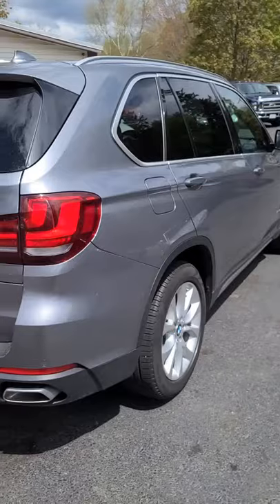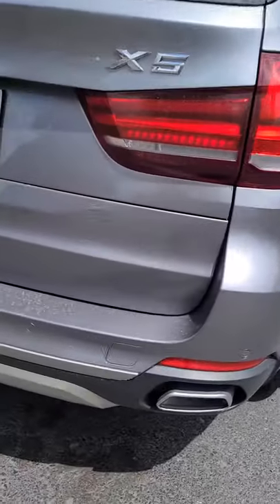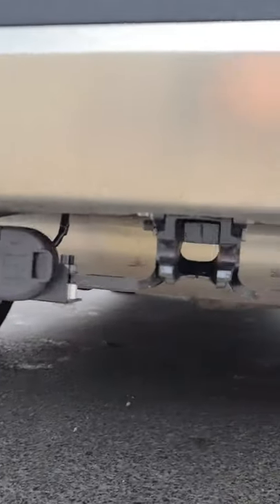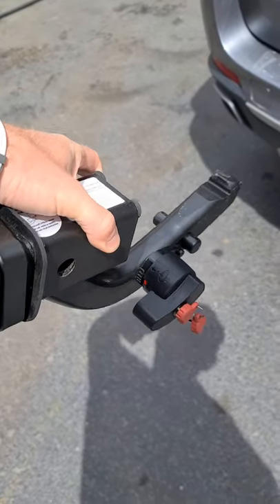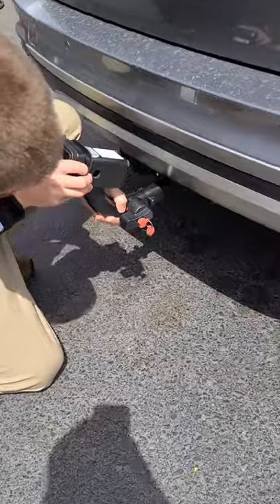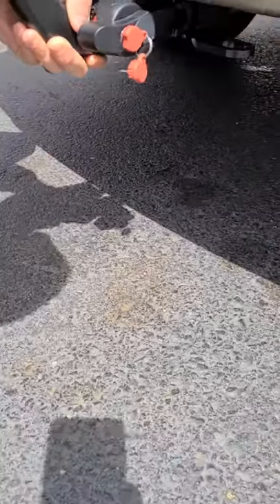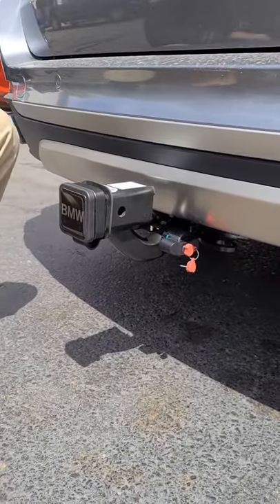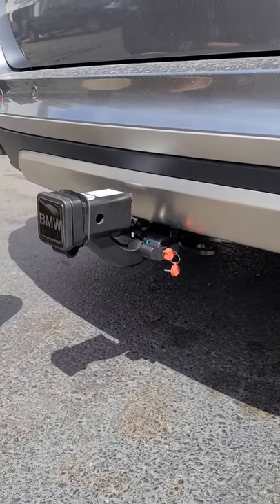Bmw trailer receiver hitch